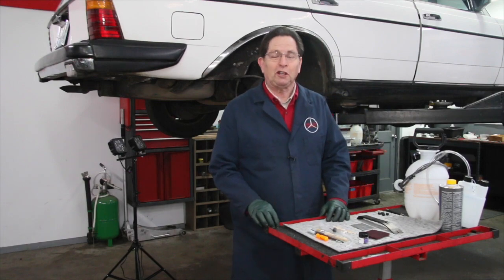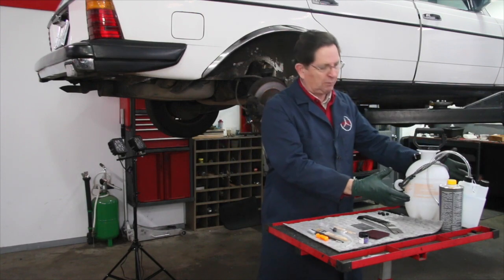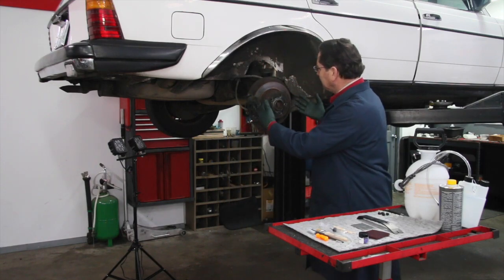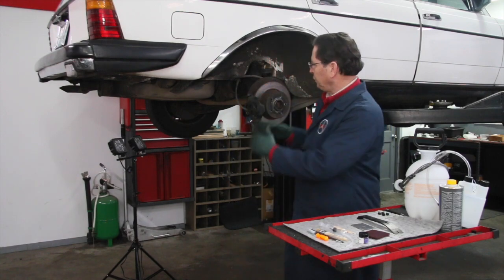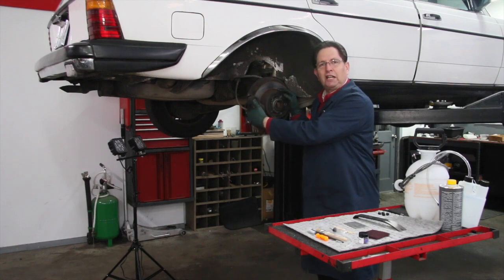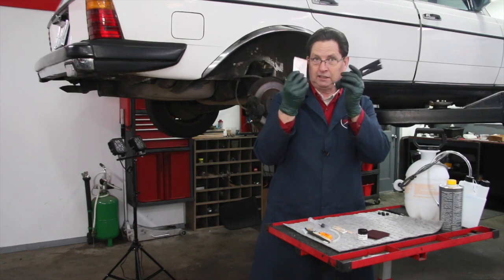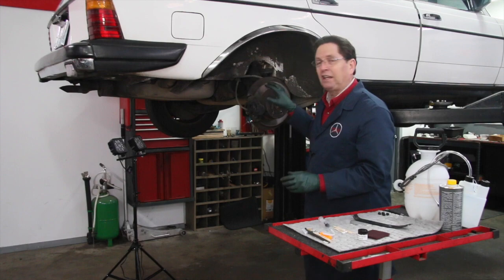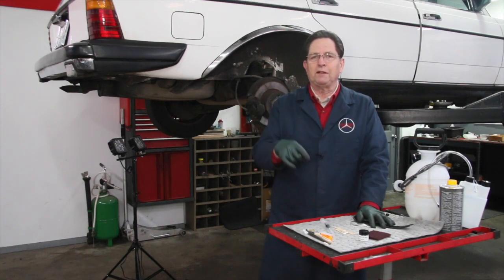How to Prevent Brake Problems and Save Big Money $$$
Flushing your brake fluid every two years is very important for the long term health of your brake system, but I have found that it is not the only thing you need to do - especially on cars over 20 years old. They need a brake inspection and brake pad and caliper service every two years.